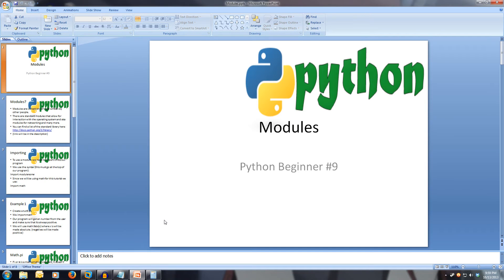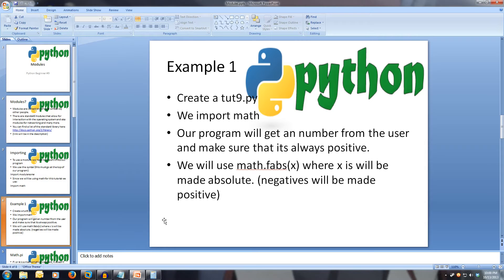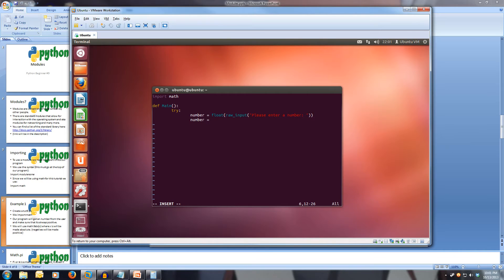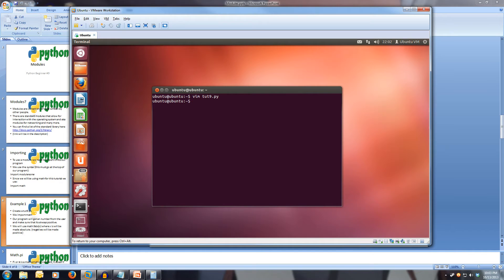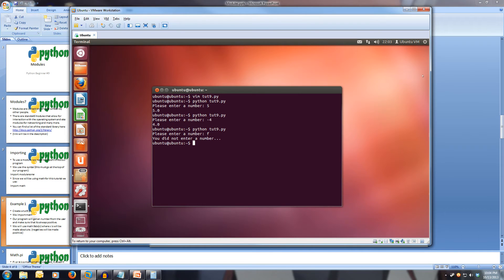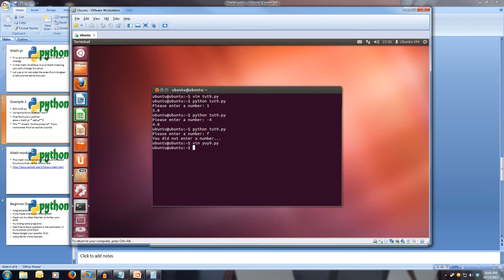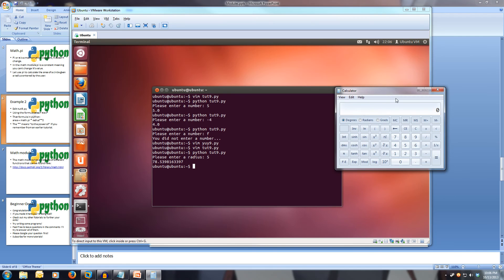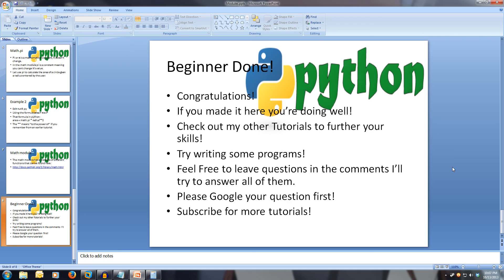Python Beginner Tutorial 9 - Modules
This is an introduction to Python Exceptions. All Links and Slides will be in the description.